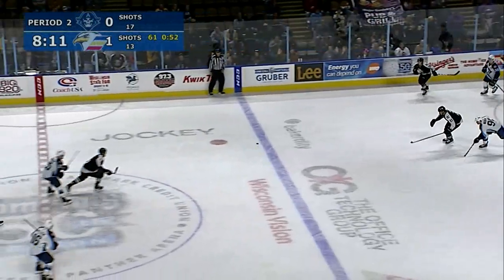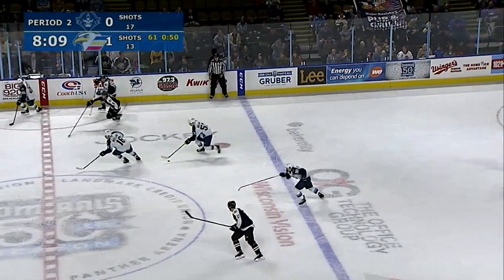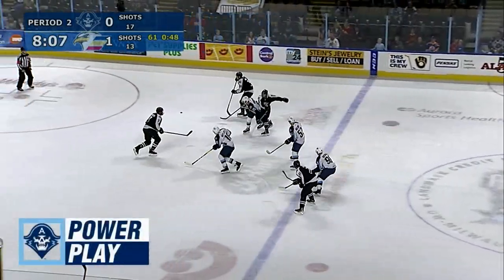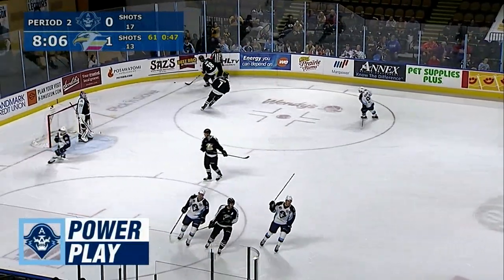Grosenick Stops Breakaway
Admirals goalie Troy Grosenick stops a shorthanded breakaway attempt by Colorado's Jayson Megna to keep the game tied at 1.